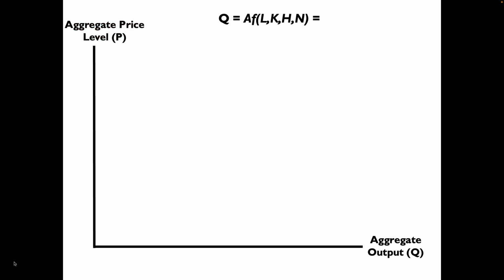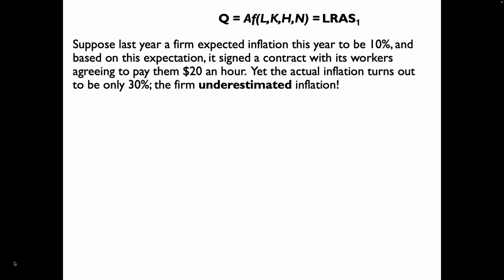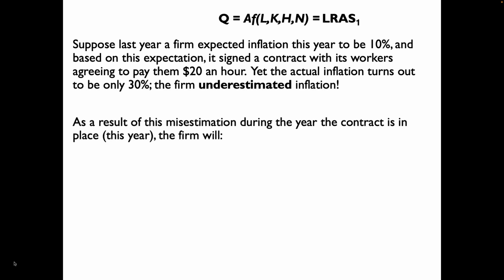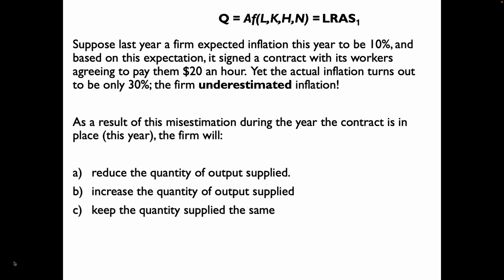AD AS 2